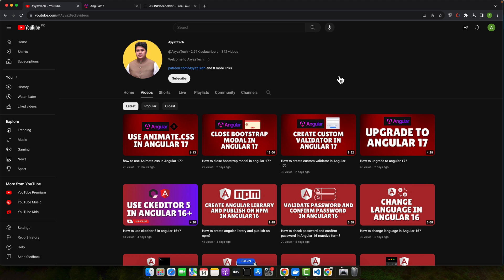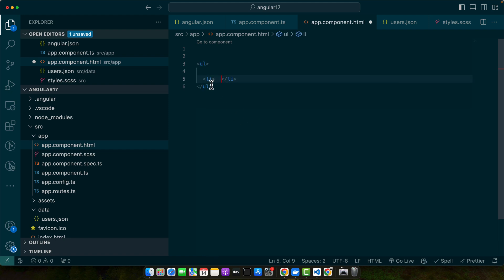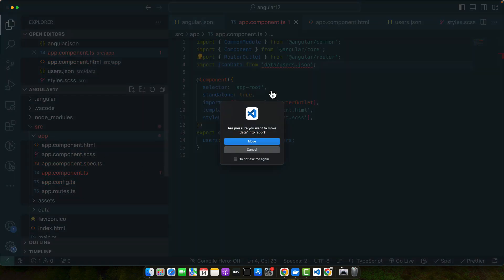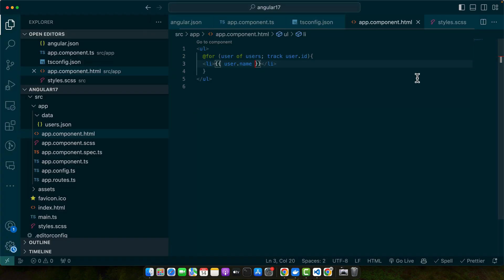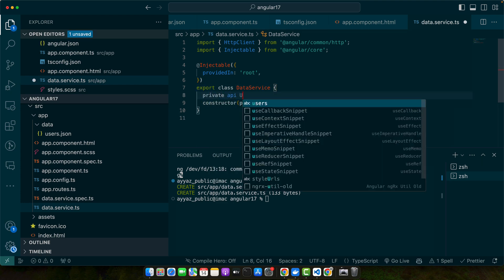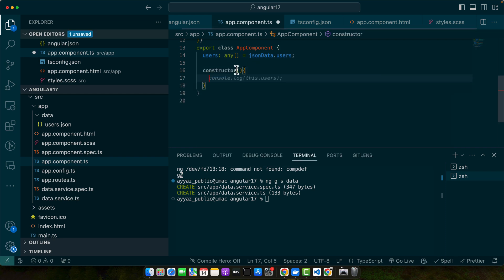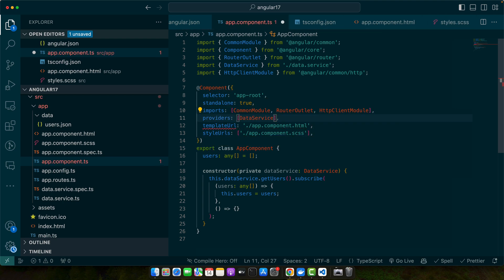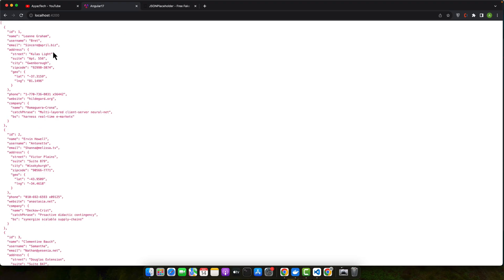How to display JSON data in Angular 17?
Hostinger offers:
- Easy-to-use control panel
- 24/7 customer support
- 30-day money-back guarantee
- And more!

I guide you through displaying JSON data in Angular applications, covering scenarios like displaying data from a local file and fetching data from an external API.

Chapters:
00:00 - Introduction to displaying JSON data in Angular applications
00:31 - Scenario 1: Displaying JSON data from a local file
01:50 - Moving on to the second scenario of displaying JSON data from an API
04:17 - Fixing errors related to HTTP service and providers
05:53 - Conclusion and final thoughts on displaying JSON data in Angular